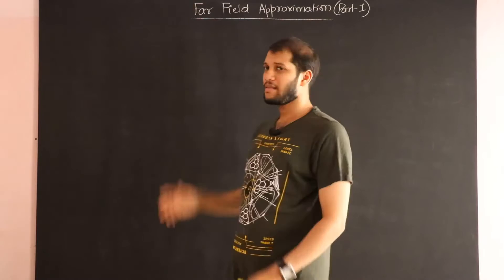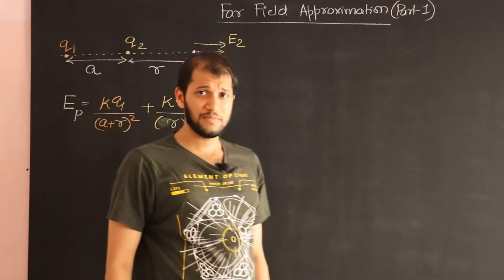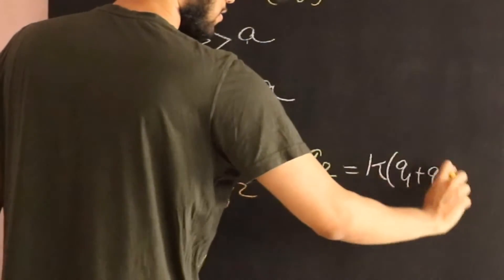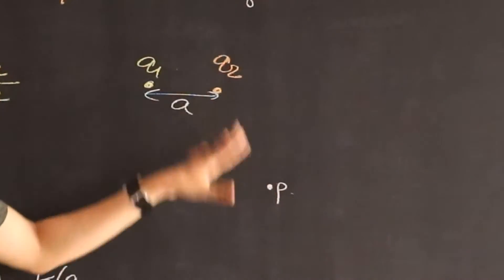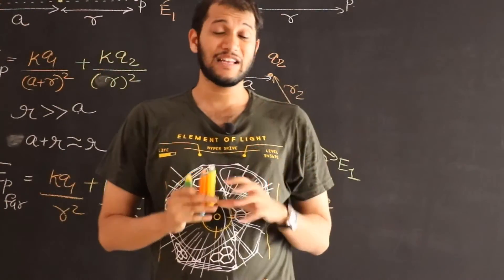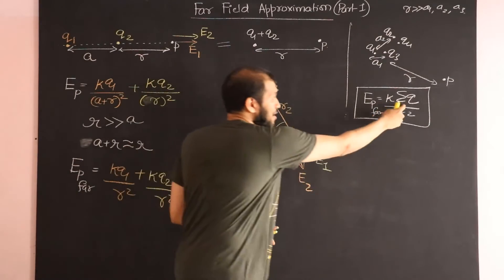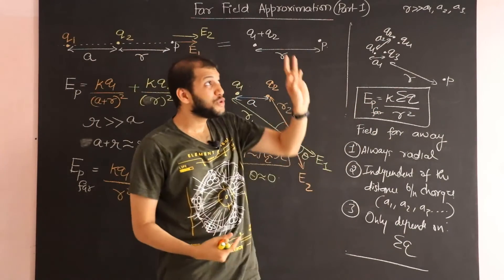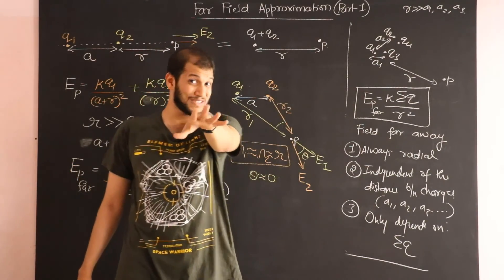Electric field due to charge configuration (Far away fields - Part 1)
We look at a special result in electric field, when you go far away from charge configurations.

Extremely sorry for the BG sound. Neighbors were building a nuclear bomb or something!